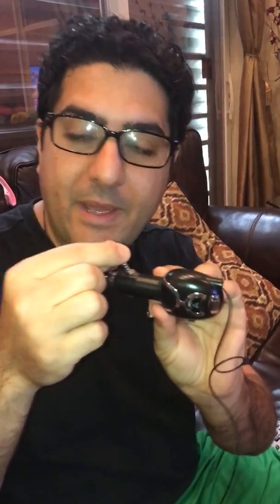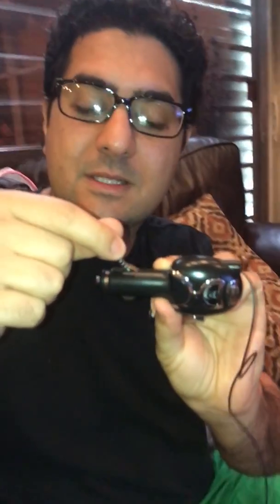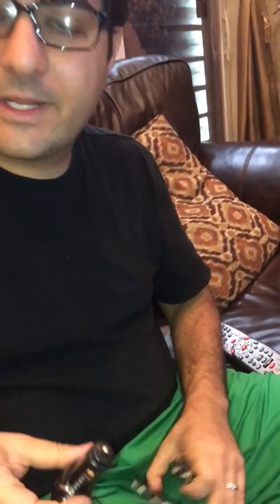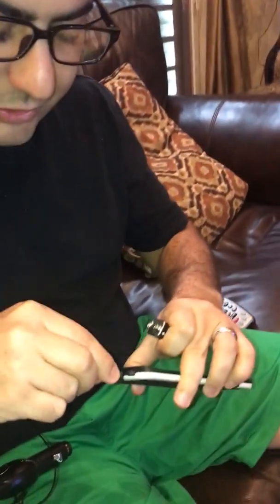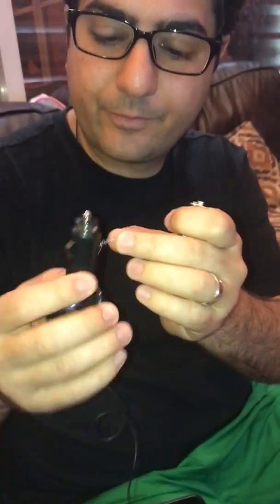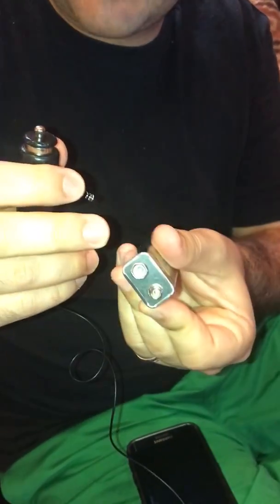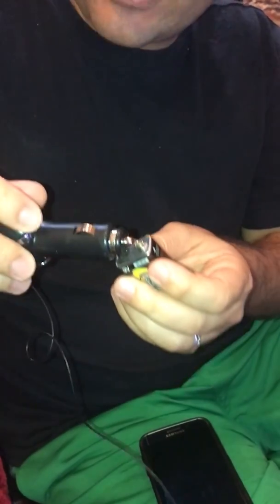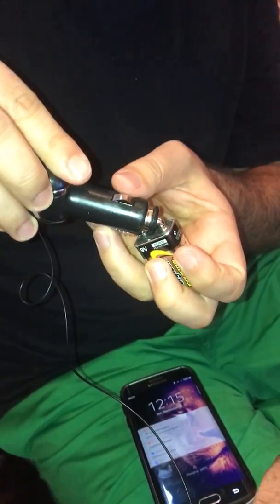Charging cell phone during hurricane or power outage!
DYI cell phone charging using a 9volt battery, pen spring, and car charger! Good for those times you don't have power and need your phone.